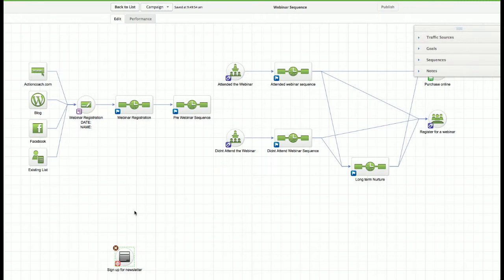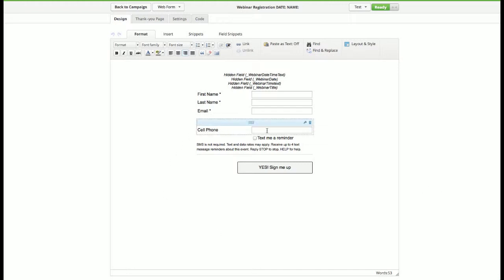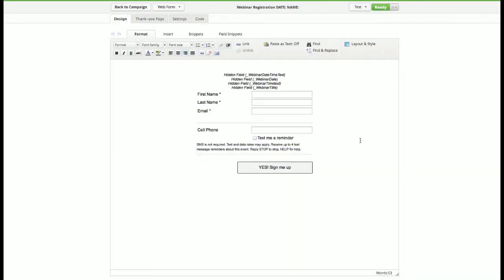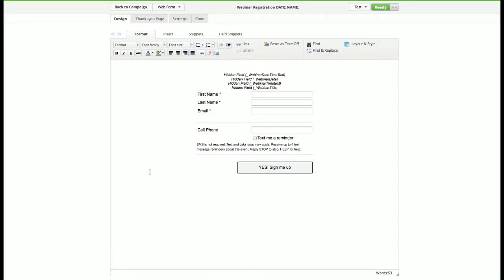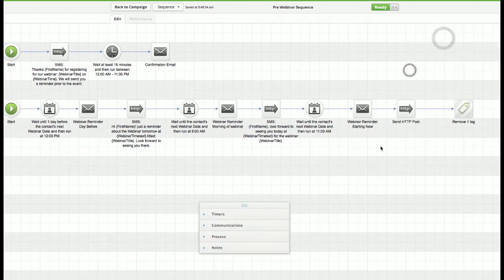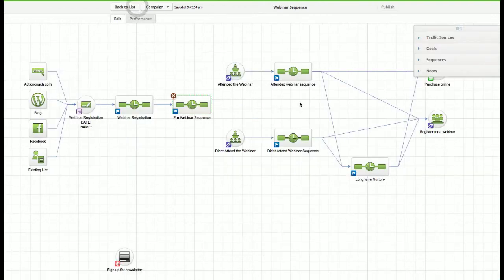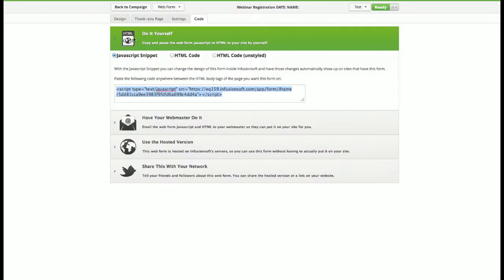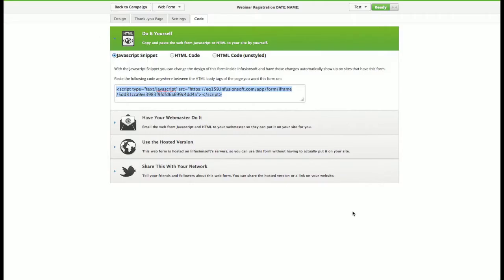Setup webinar SMS reminders